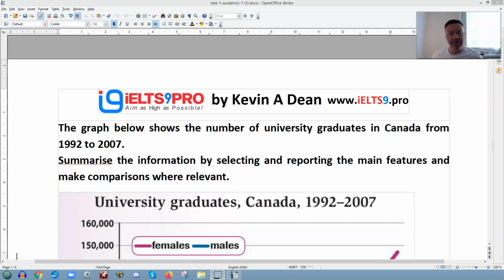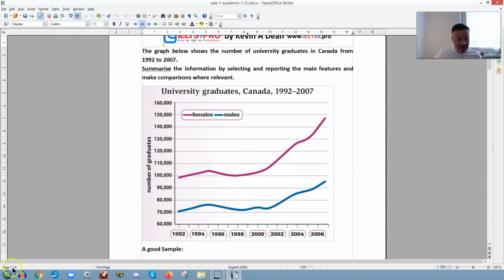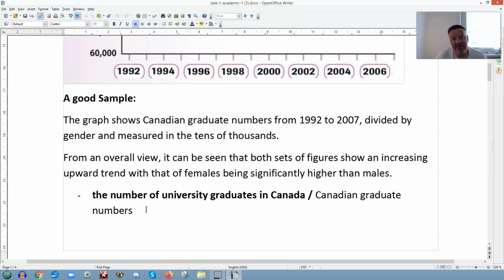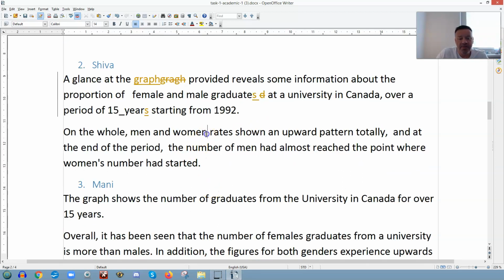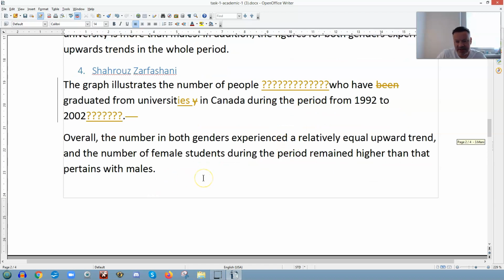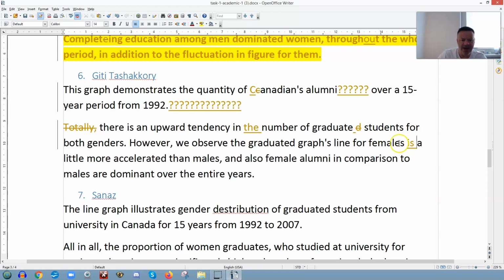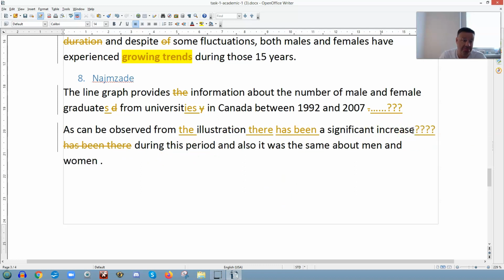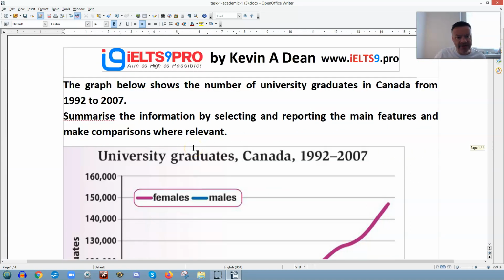IELTS9PRO: IELTS Academic Task 1: Graph (University students in Canada) Commentary.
Sorry for the delay in uploading but we have had a lot to do recently, however, in this new series of commentaries for IELTS9PRO, we are shifting focus onto Academic Writing Task 1. In this case,. a graph.

The idea is the same, I take student writings from our IELTS9PRO Telegram group and comment on the introductions, and in this new series, on the intro and overview.

So, have a look and we will be uploading more shortly.